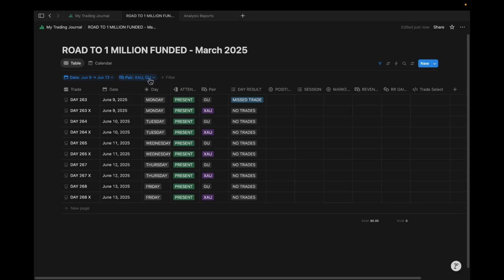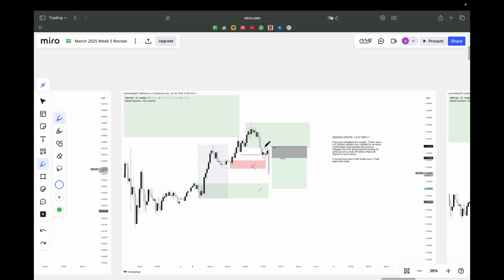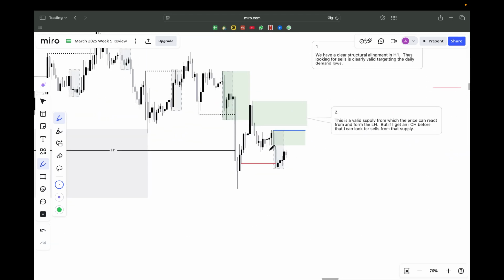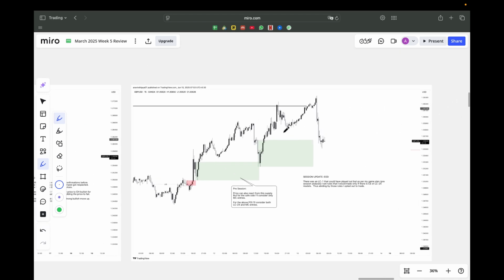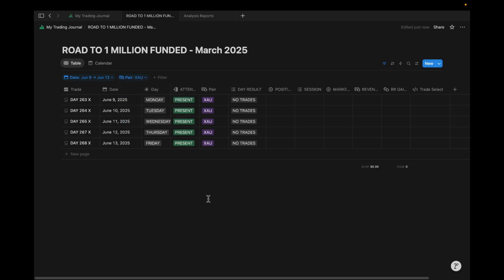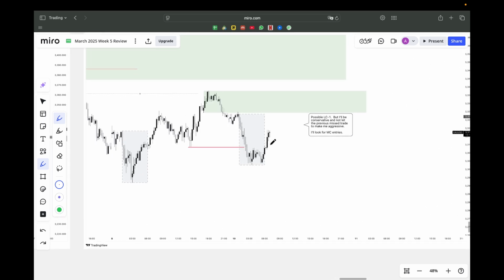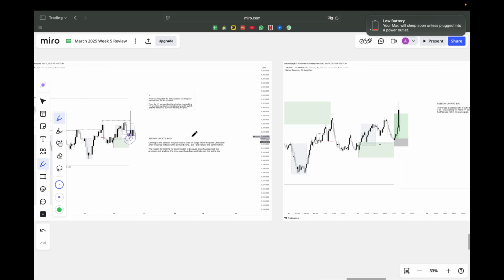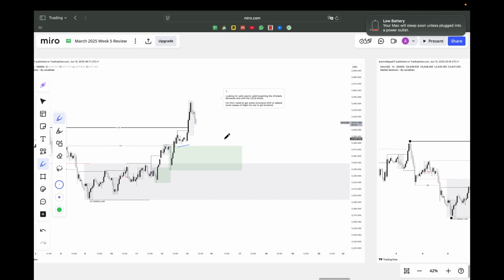Week 16 - June 2025